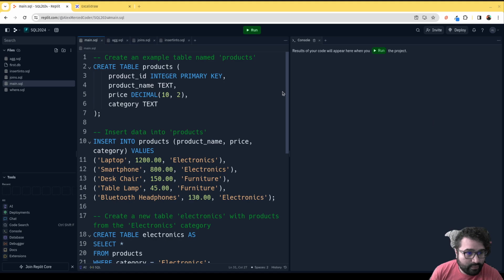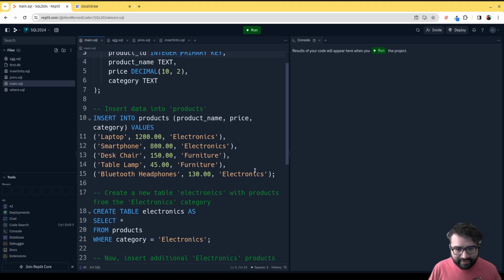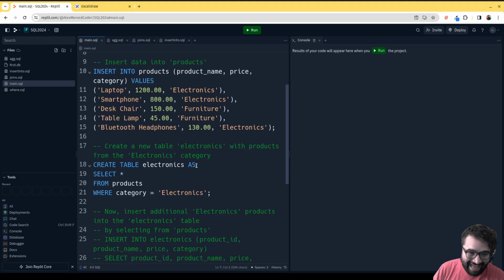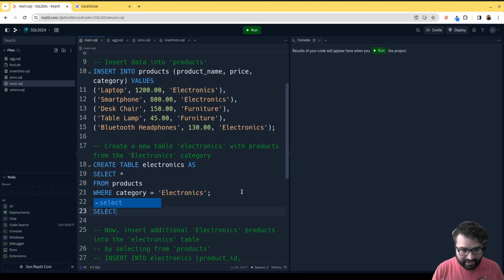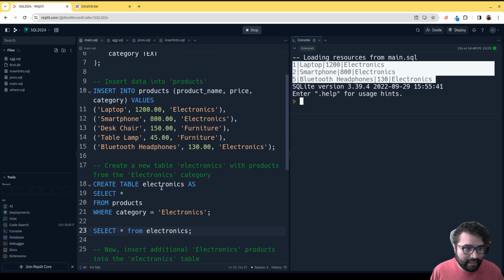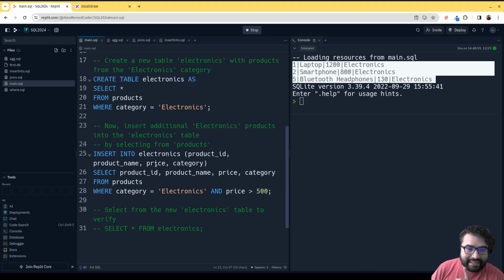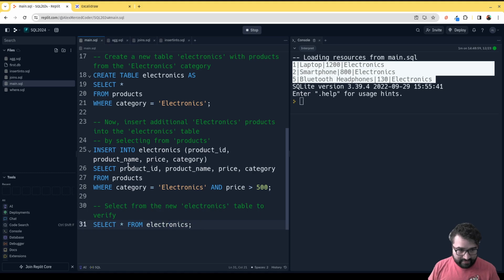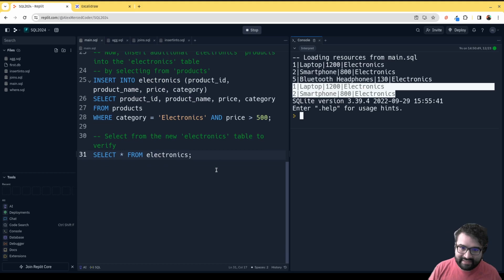Intro to SQL #6 - CREATE TABLE AS, INSERT INTO SELECT